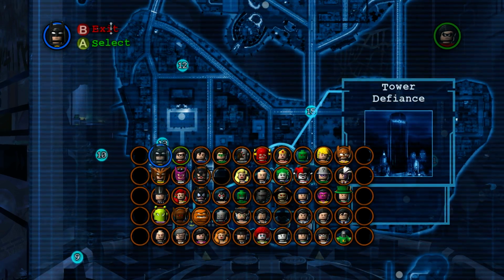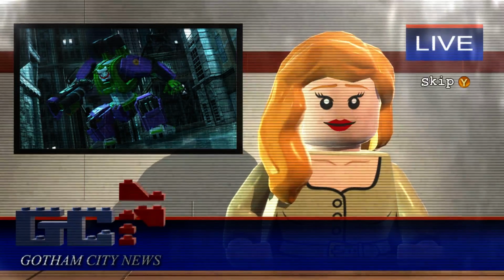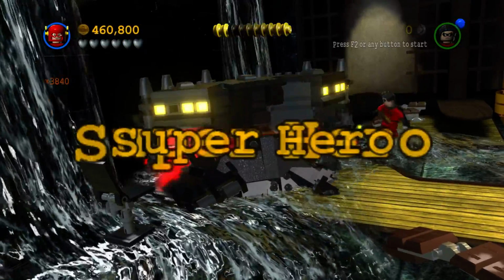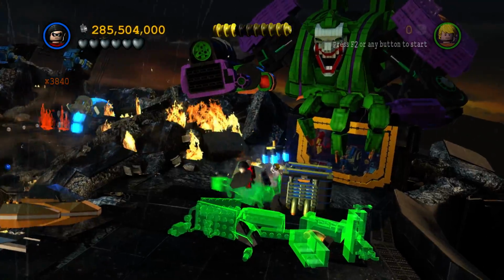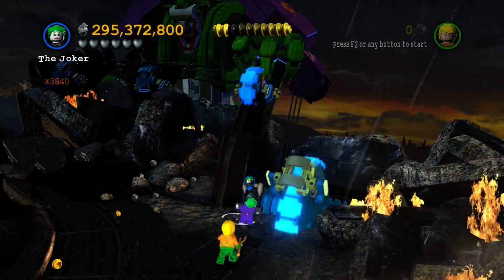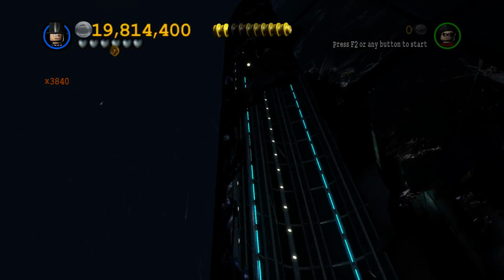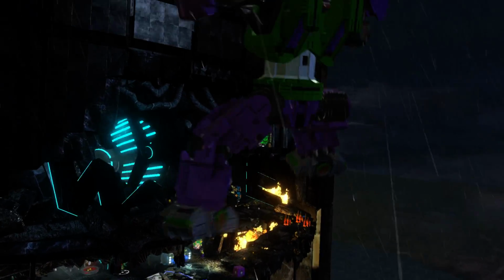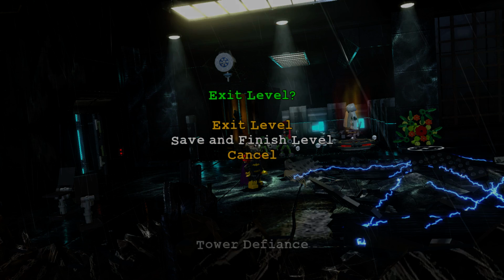LEGO Batman 2 DC Super Heroes #43 "Tower Defiance" 100% Free Play (HD 1080p 60fps)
Legends Unite! The Dynamic Duo of Batman and Robin join other famous super heroes from the DC Universe including Superman, Wonder Woman and Green Lantern to save Gotham City from destruction at the hands of the notorious villains Lex Luthor and the Joker.